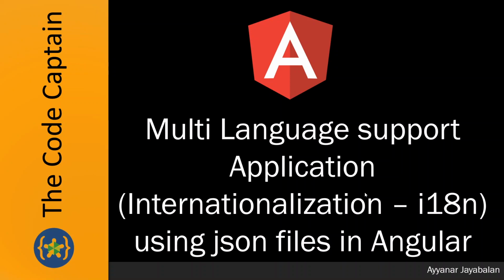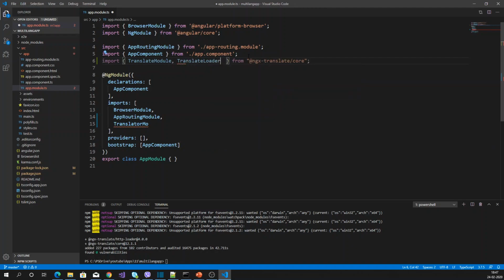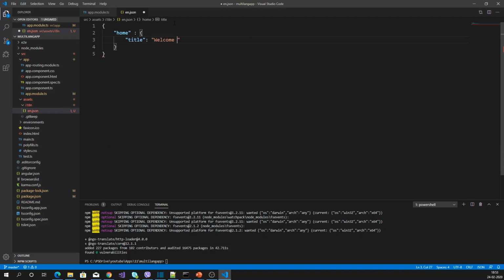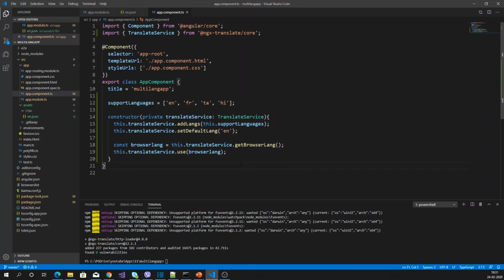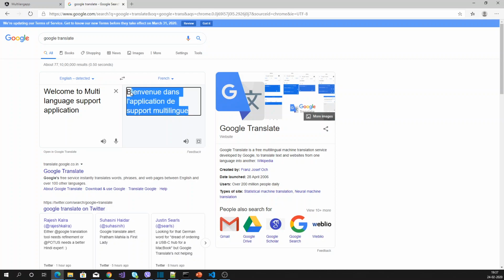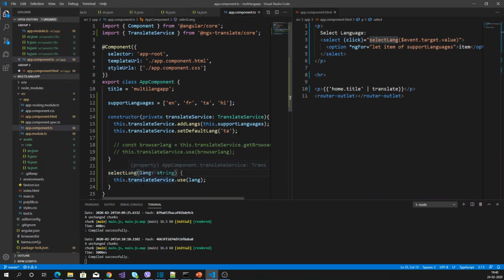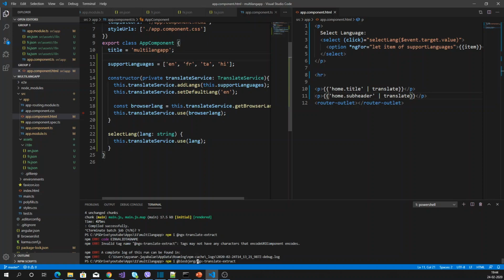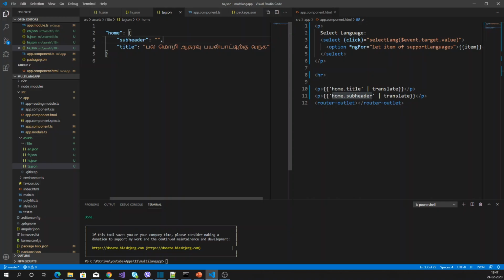Multi Language support Application (Internationalization – i18n) using json files in Angular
1. different ways of implementing internationalization.

2. how to implement multi language support application in angular using json files.

3. how to select the default browser language.

4. how application is loading the language json based on selection of language.

5. where to specify the path to load language specific files.

6. installing @ngx-translate/core, @ngx-translate/http-loader, @beisbjerg/ngx-translate-extract

7. how to add missing text to json file using ngx-translate-extract package with NPM run command.